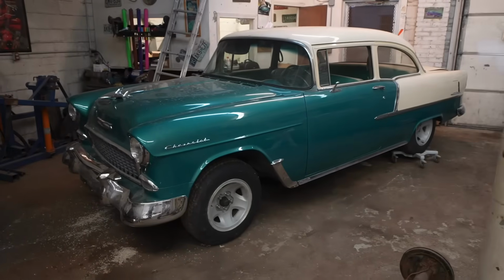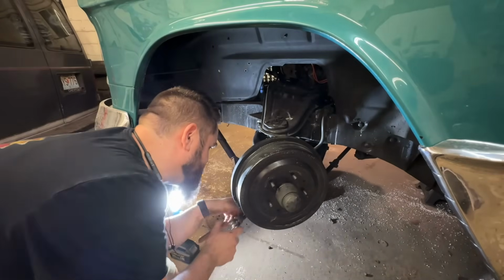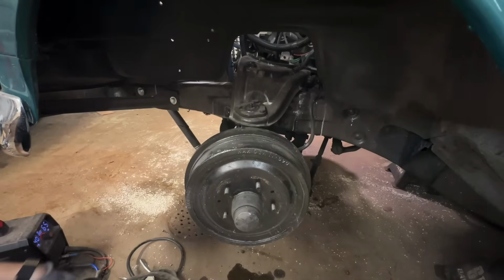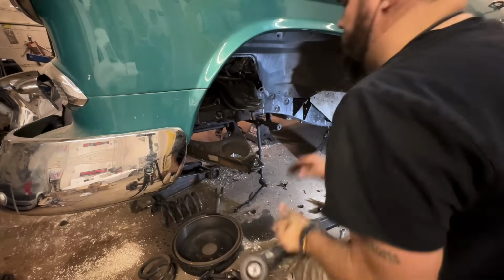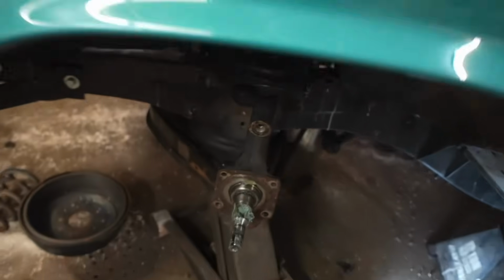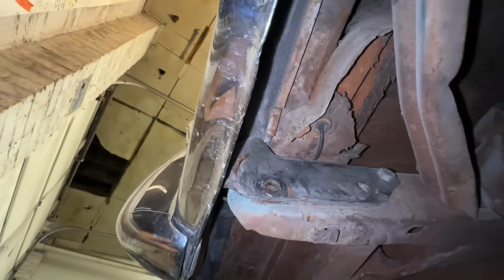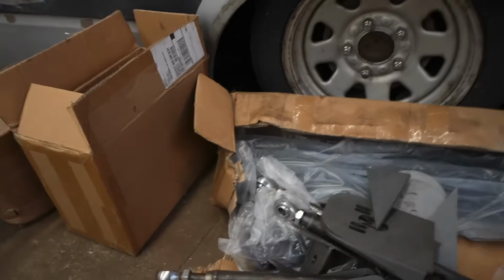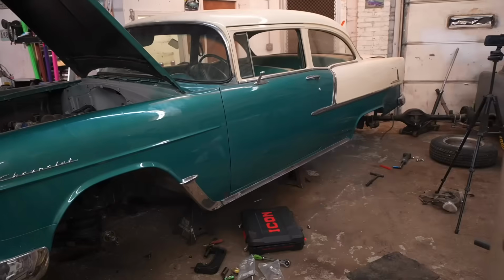RUINING A PERFECT CLASSIC CAR! CUTTING UP THE FRAME FOR AIR BAGS & LS3!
Ruining the nicest tri five ever 🤷🏻‍♂️

✨10% everything at Eastwood tools!✨